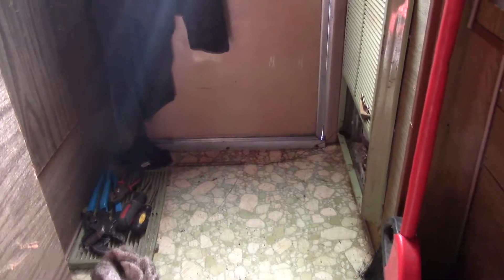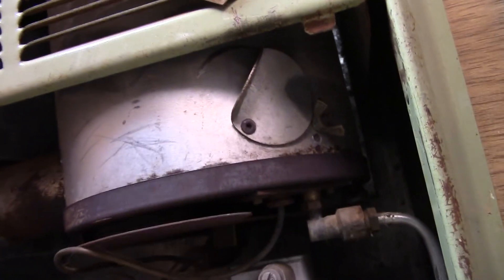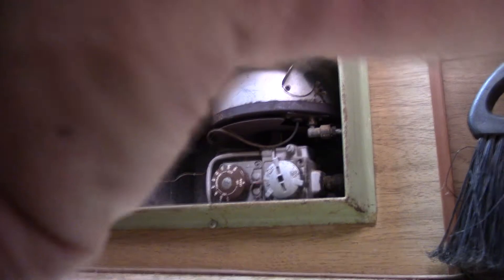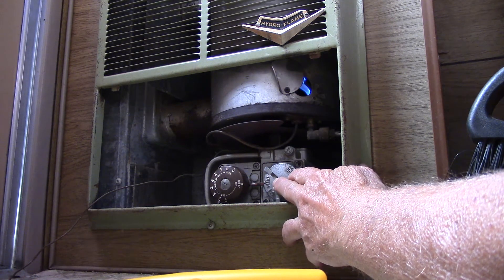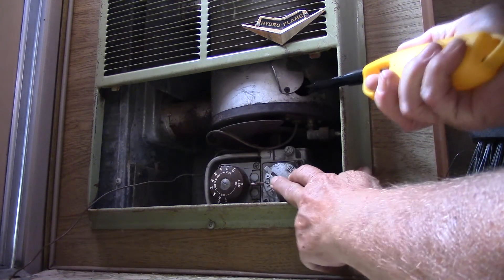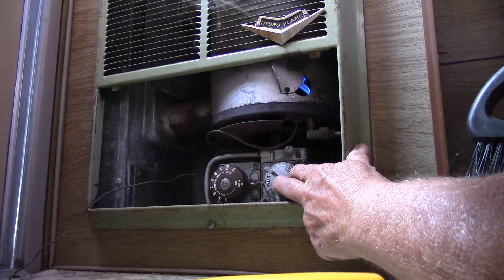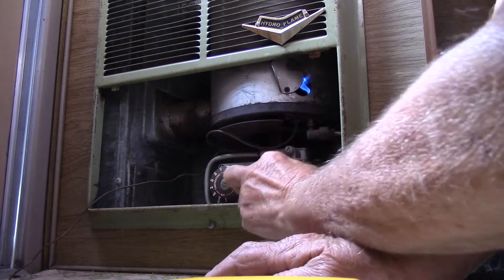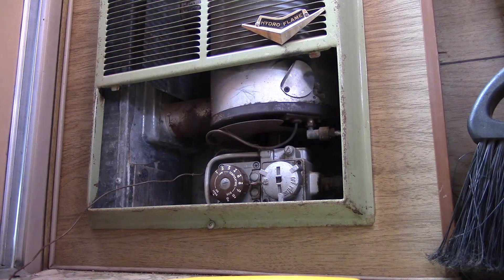1tiliman: first start up, propane radiant heat in the camper.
Full time RVing and  full time boondocking off grid in my RV and Truck Camper. Living free with no rent or utilities bills. Videos of daily life in a RV. Using solar panels for off grid living.Your Solar System becomes your TV. maintaining Batteries. using Load Testing to check your battery for life Testing. How i handle situations as they come up like, security, fighting boredom and keeping my RV maintained on the road.But mostly to have a great time and a few laughs along the way.